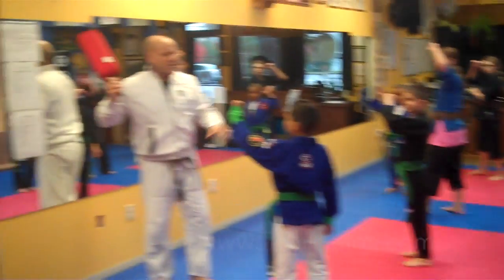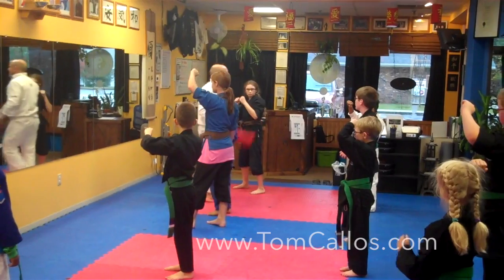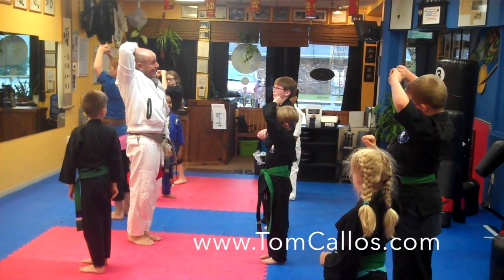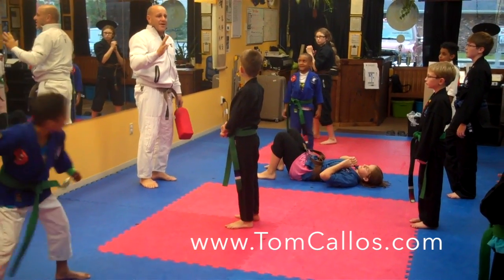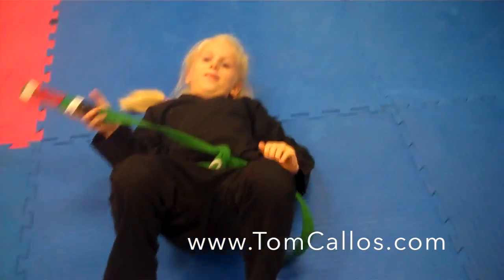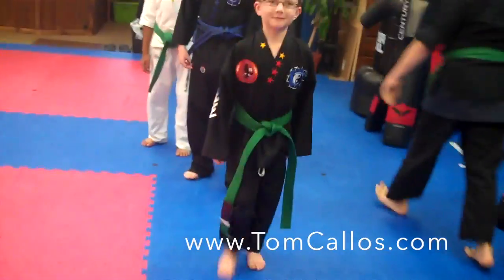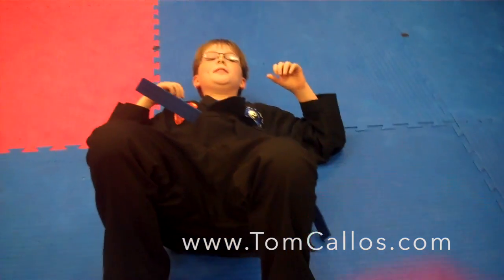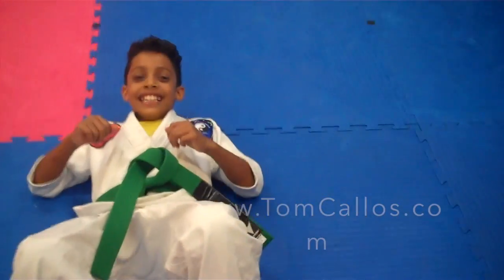Tom Callos Teaching Kids to Block While Standing Up, Using Century Kids Blocker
Tom Callos teaches some kids at Matt Brown's school in Penacook, NH, how to stand up from a position on the ground while protecting their head from attack.